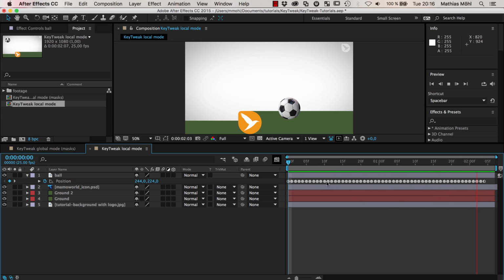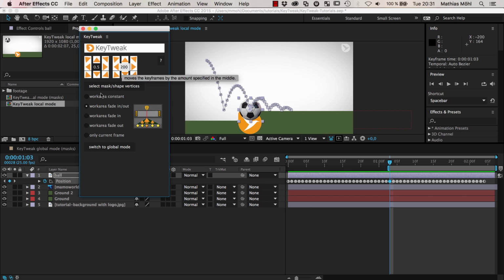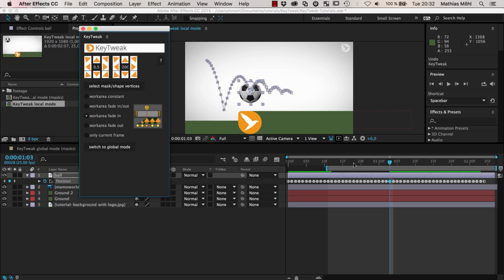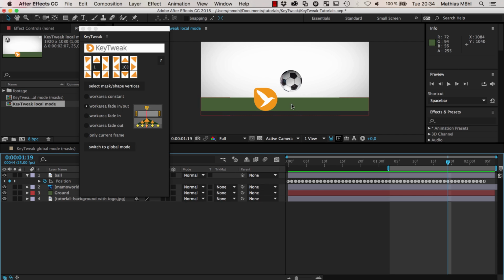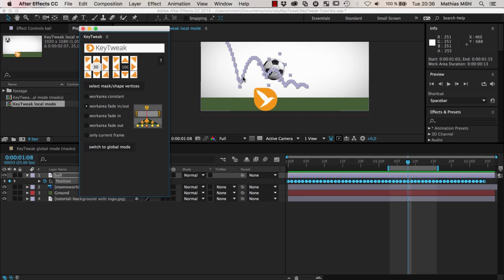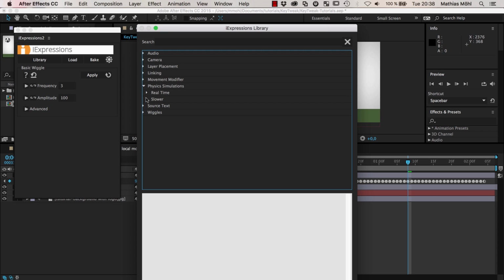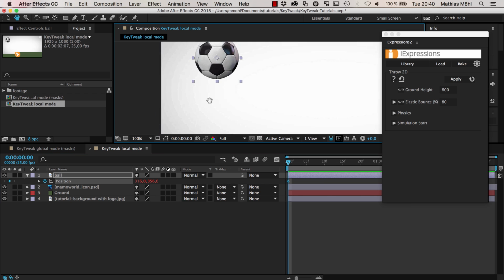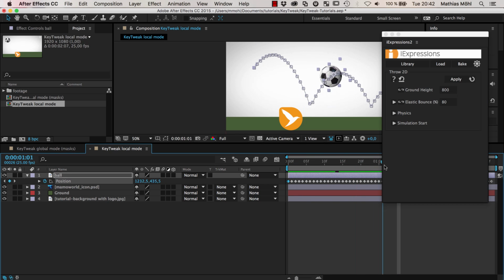How to modify lots of keyframes at once with KeyTweak for After Effects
Usually it is very tedious to modify an animation if it has a lot of keyframes, since each keyframe has to be changed individually. With the "name your own price" extension KeyTweak you can easily modify all keyframes in the workarea at once. You can even fade the changes in- and out to avoid abrupt changes. In this animation tutorial you learn how to modify a bouncing ball animation with KeyTweak. But you can apply the same technique to any other animations that involve lots of keyframes.